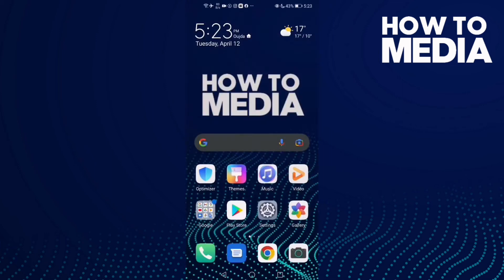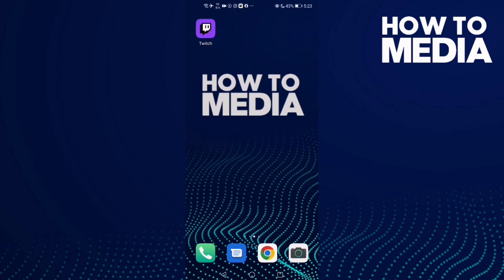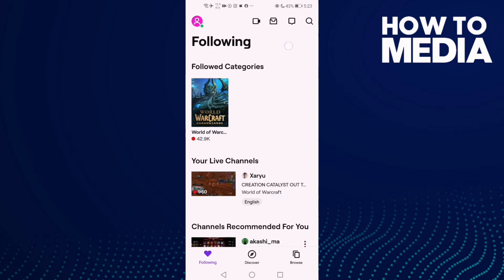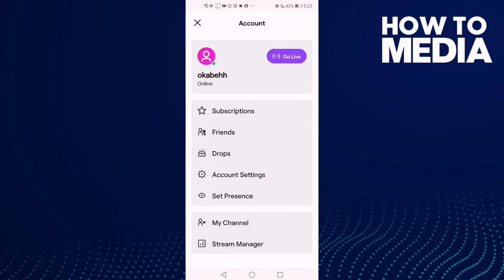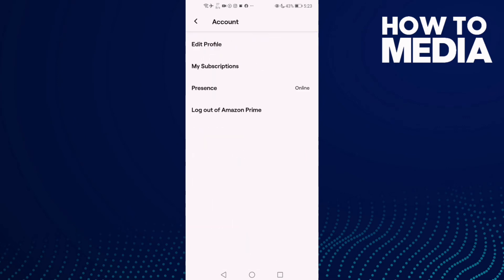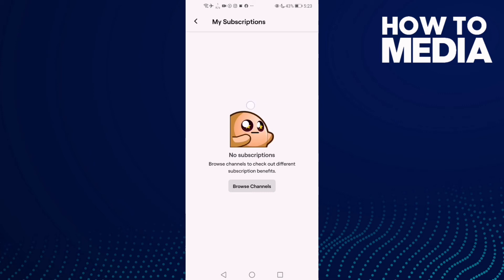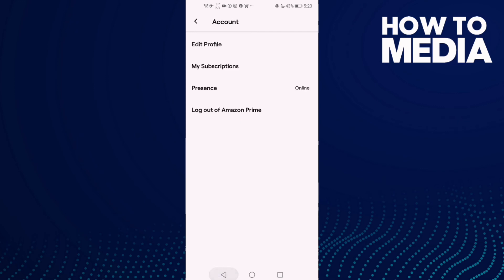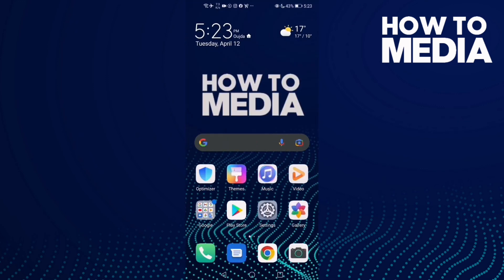How to See Your Subscriptions on Twitch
in this video we discuss :